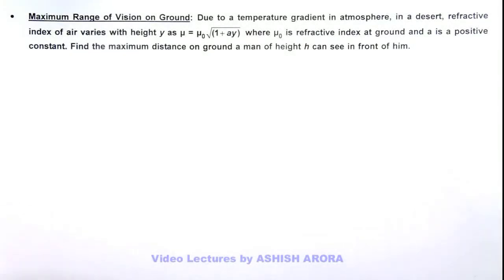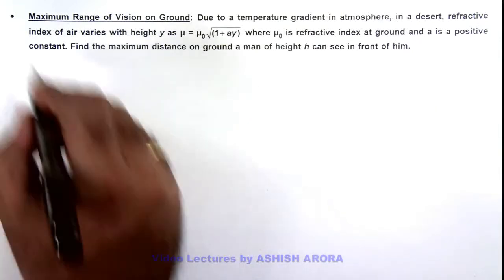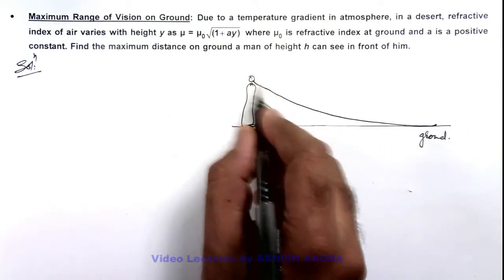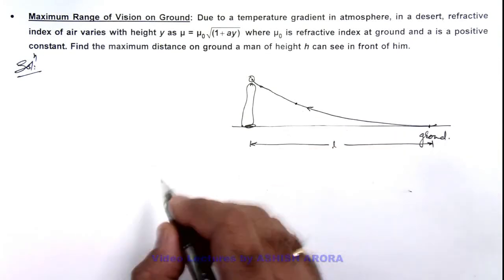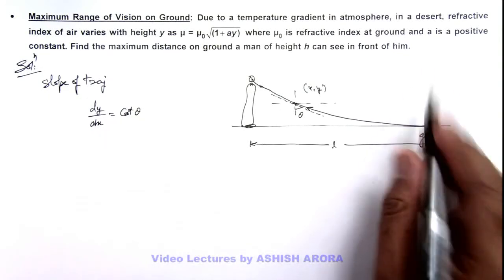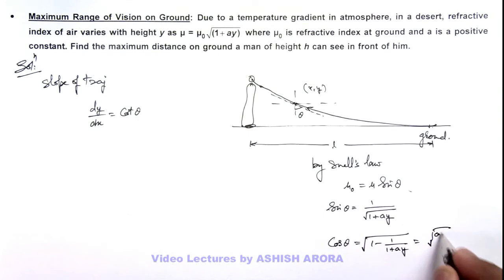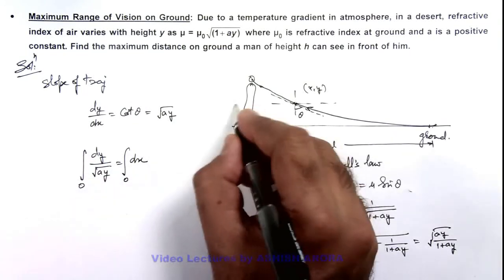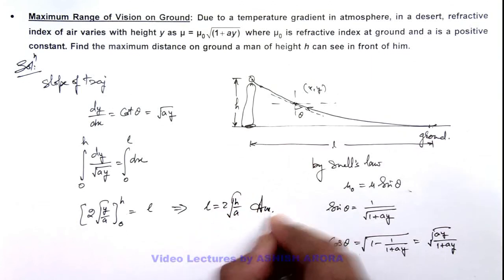28. Advance Illustration | Geometrical Optics | Maximum Range of Vision on Ground | by Ashish Arora